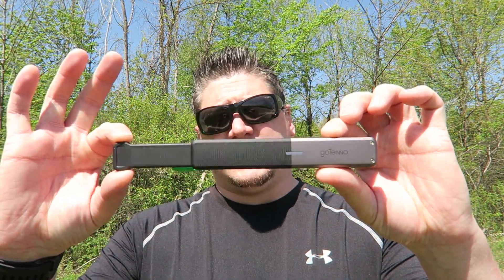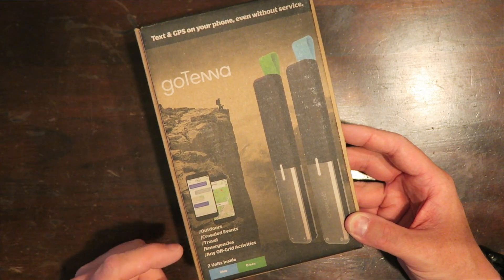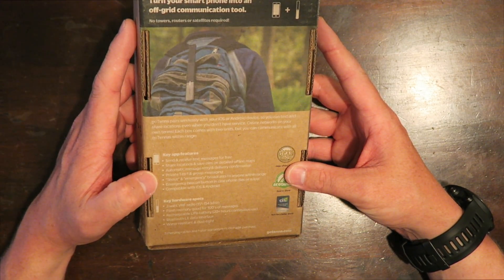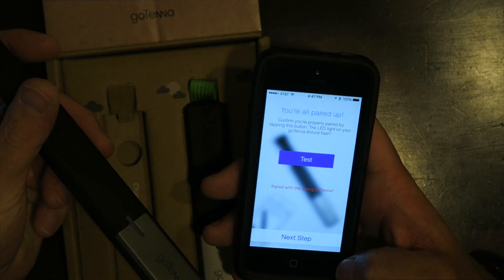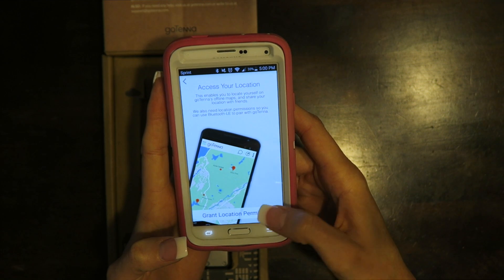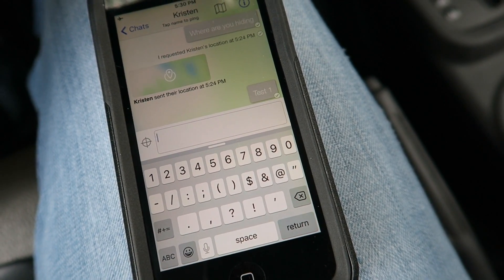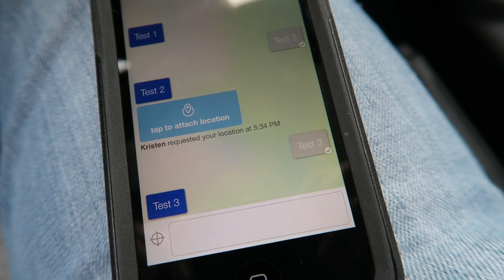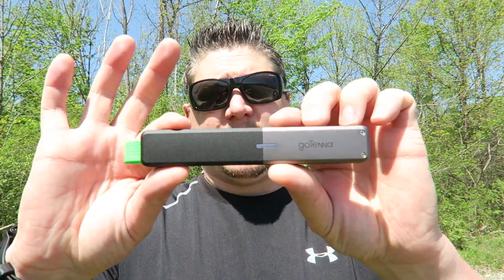goTenna Review & Range Test